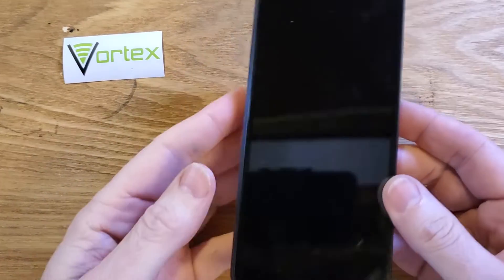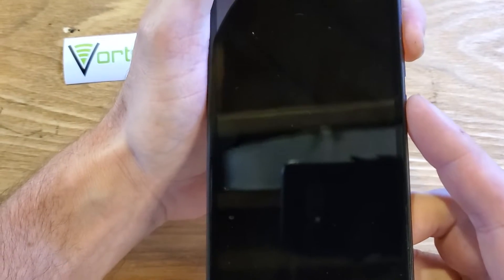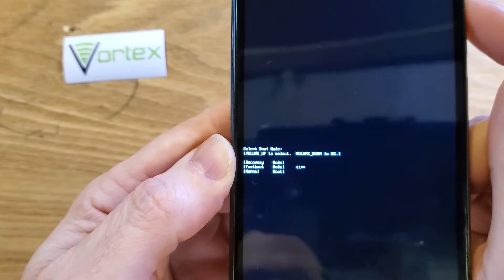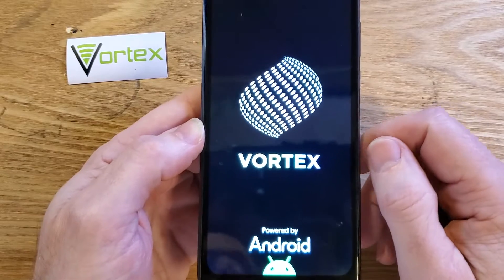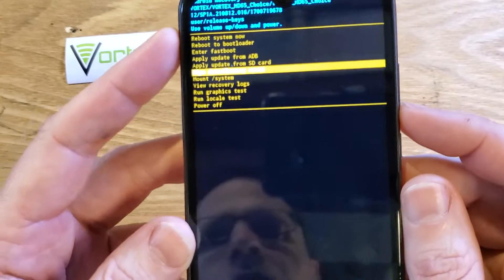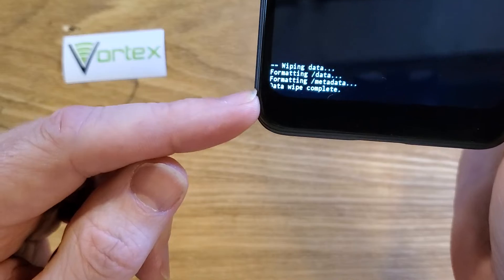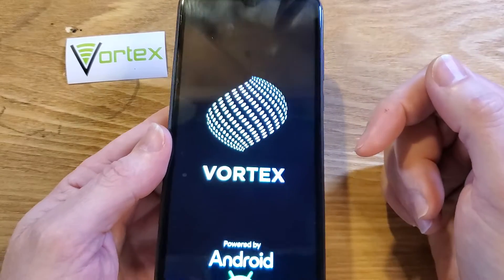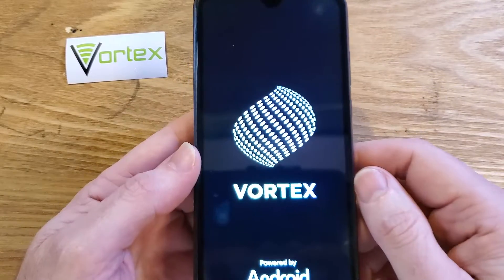Hard Reset Factory Reset Vortex HD65 Choice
Vortex HD65 Choice - how to factory reset or hard reset your Vortex HD65 Choice

I'll walk you through in detail how to factory reset your Vortex HD65 Choice